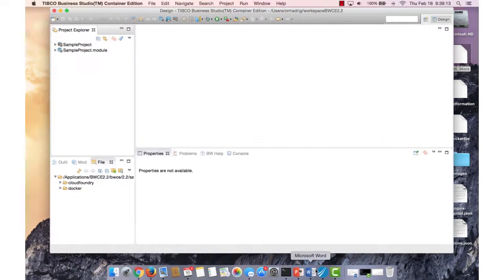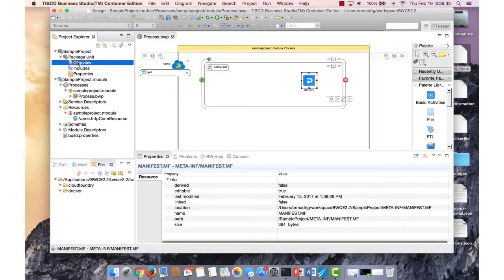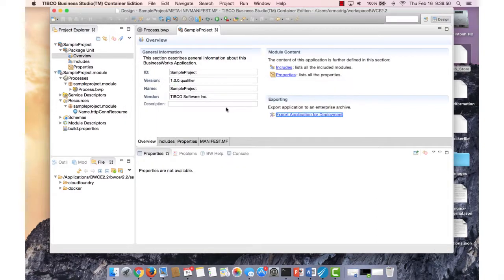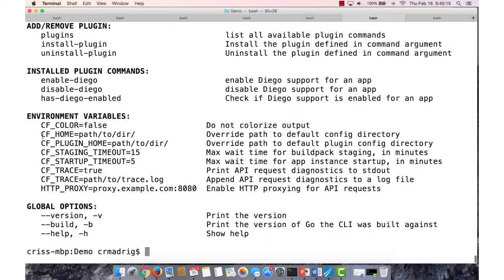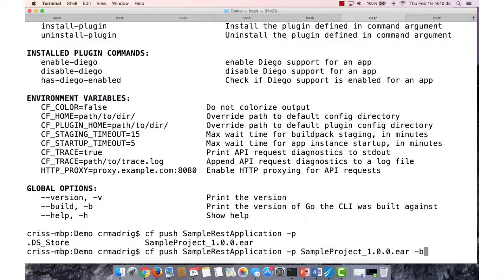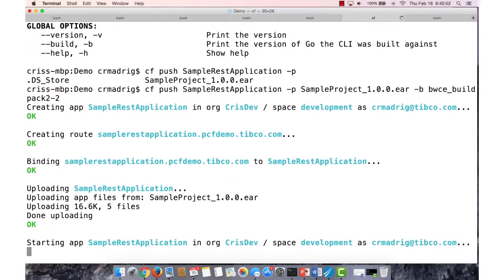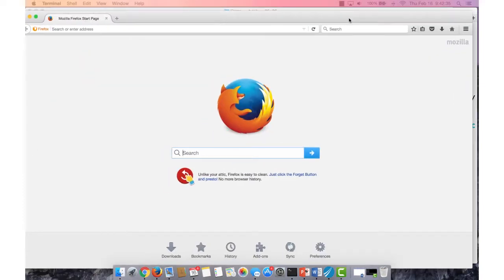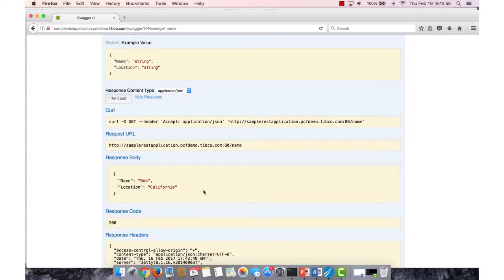Deploying a Simple BusinessWorks™ Container Edition Service to PCF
Manually deploying a simple BusinessWorks Container Edition service to Pivotal Cloud Foundry.